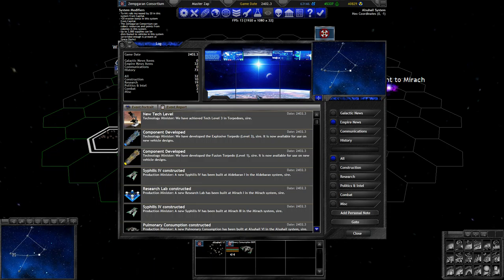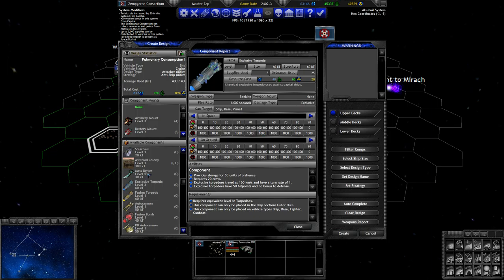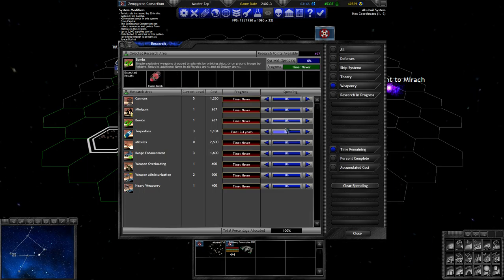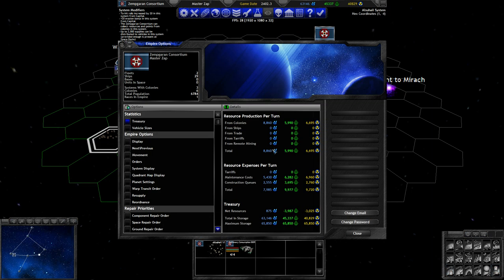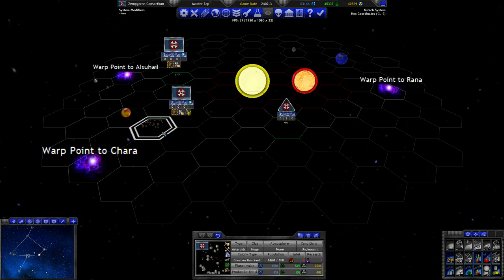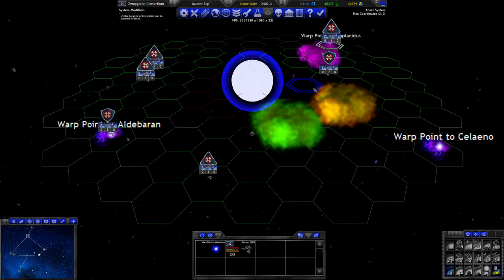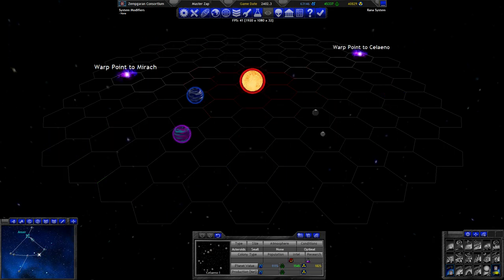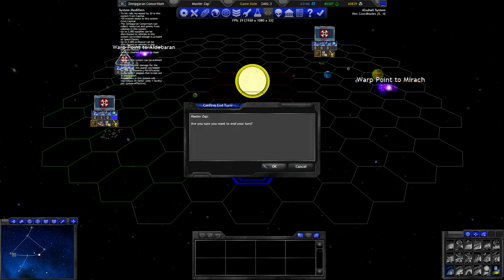Turn 24 - Quickie turn